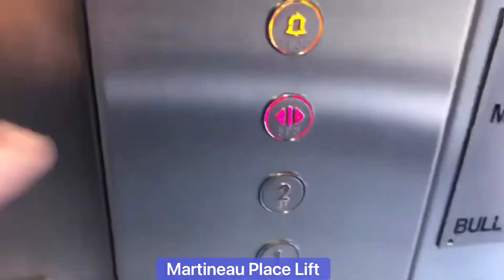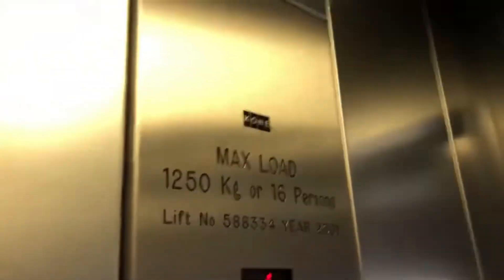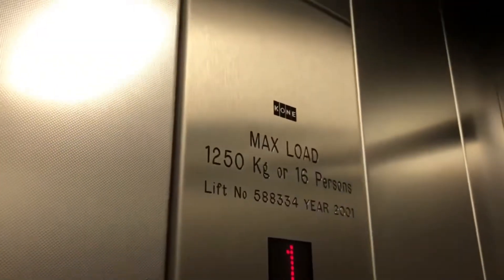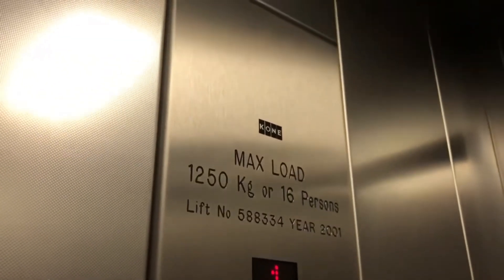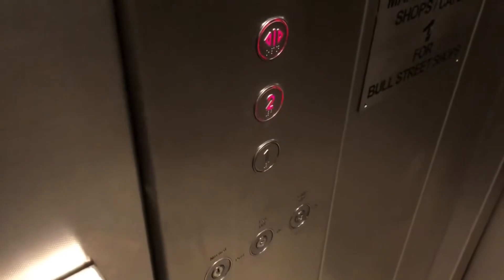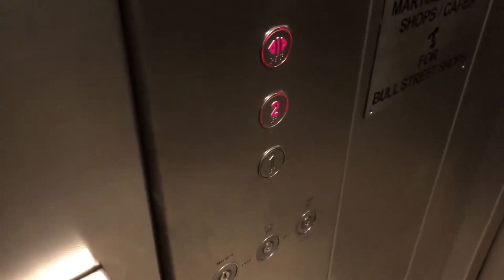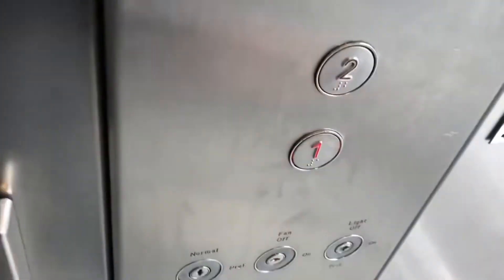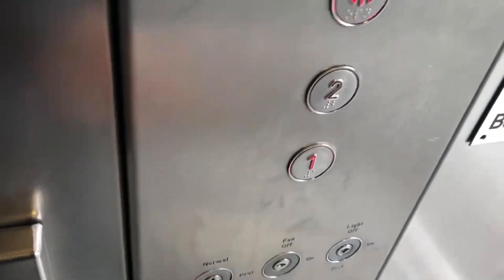Kone Lift @ The Martineau Place In Birmingham City Centre